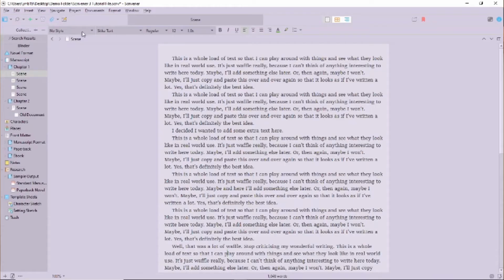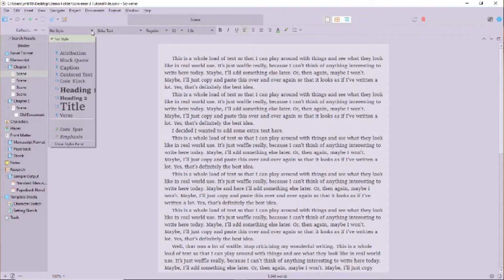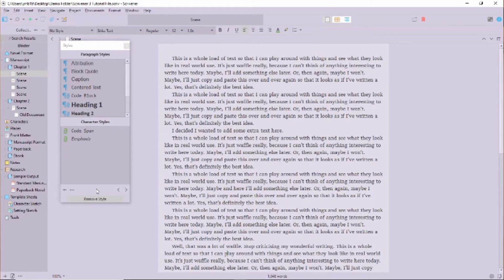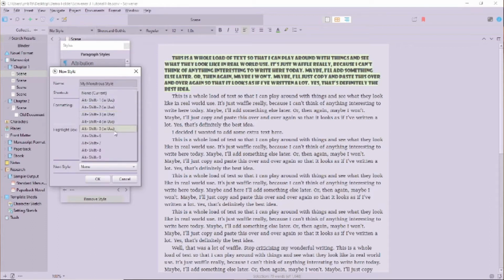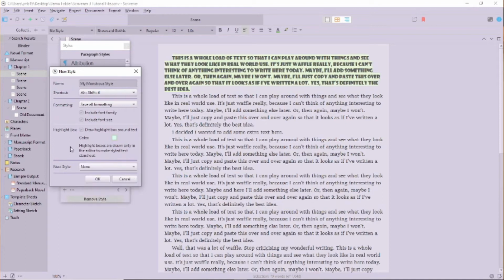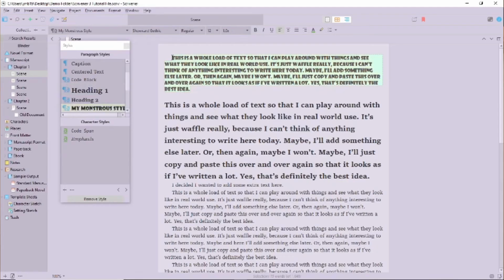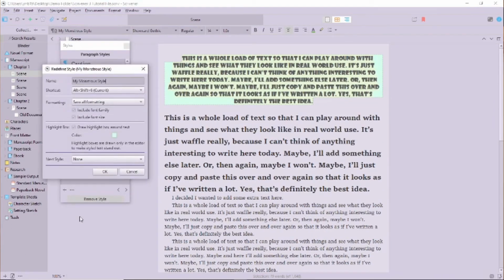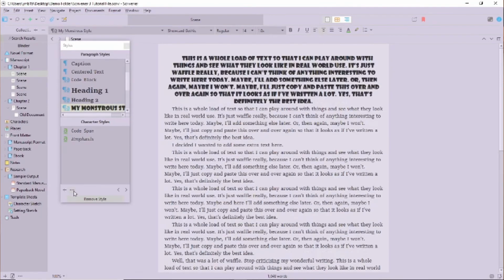Scrivener 3 for Windows: Applying Styles to Your Text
Styles in Scrivener 3 for Windows might, or might not be the best option for your manuscript. Find out why and how to use them here.

Video Breakdown
00:00 Introduction
00:10 Why you might not want to use Styles in Scrivener 3 for Windows
01:03 The Styles menu and keyboard shortcuts
01:27 The three types of Styles
01:52 The Styles panel
02:06 How to create a new Style
03:20 How to redefine a Style
03:41 Should you redefine the pre-set Styles?
03:52 Deleting a Style